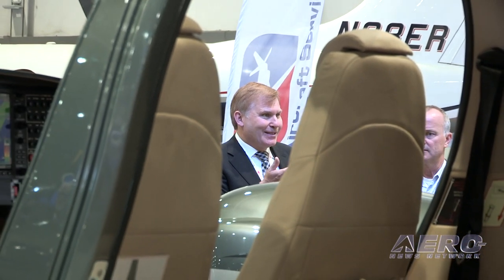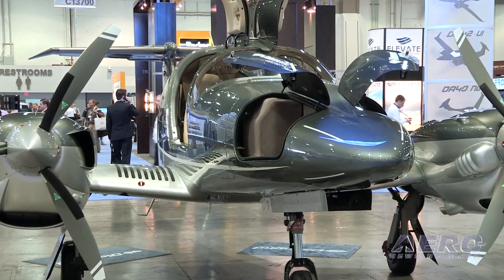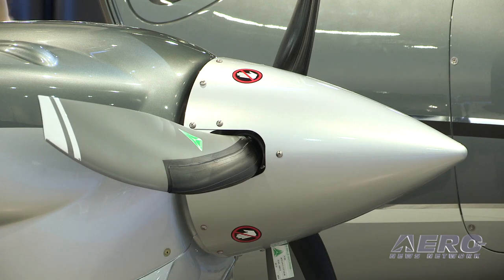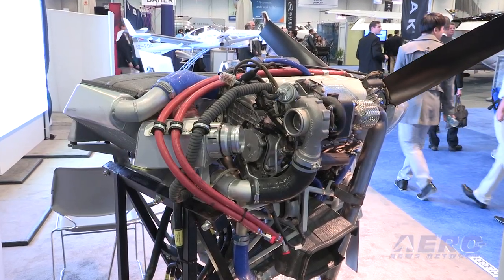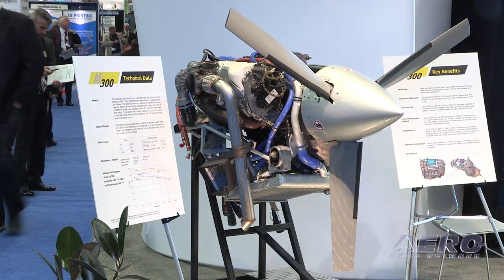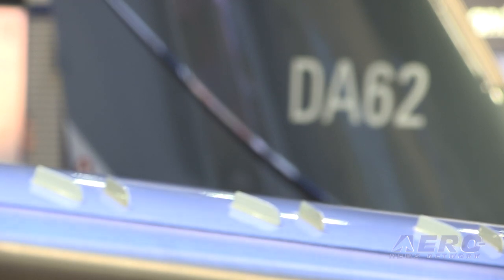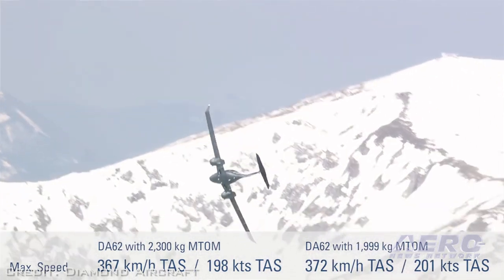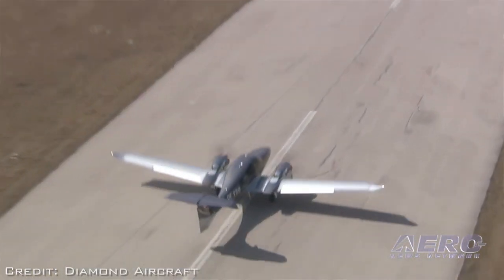Aero-TV: Diamond’s Next Generation – The DA62 and Beyond!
An Exciting Development For GA Personal and Business Travel Comes From One of The Most Innovative GA Manufacturers Extant

At NBAA2015 it’s easy to become enamored with the lineup of sleek jets. However, there’s more to it than that, and Diamond Aircraft had their new DA62 reciprocating twin-engine airplane on display, and it got a lot of attention. ANN CEO and Editor-In-Chief, Jim Campbell, talked with Peter Maurer, the President of Diamond Aircraft Industries about their new aircraft.

Maurer said this new aircraft is targeted at the pilot owner who is already flying a high-performance airplane but wants to add the performance and safety provided by the twin-engine design. The DA62 certainly breaks the mold from the light twins that have come to us from the 1960s and 70s. However, because it can seat up to six people, he certainly doesn’t rule out its use in the charter business.

A key feature of the DA62 is that it uses diesel engines which are very happy burning jet fuel. In the video, Maurer gives some background information about the development of the engine and how well its application seems to be for this airplane. It’s a twin-engine airplane that clocks out at about 200 knots at about 16 gallons of fuel per hour…watch the video to find out how they did that!

As Jim moves the conversation into production quantities and availability in the U.S., he also picks up more information about the other Diamond Aircraft products. This video provides a great introduction to a new airplane and to a product line that is gaining more popularity in the U.S.